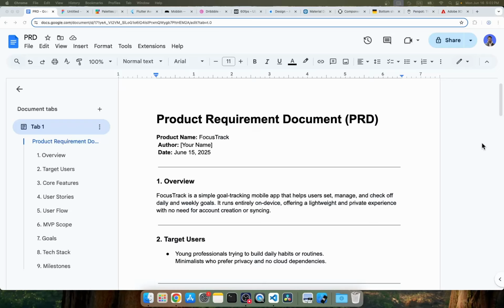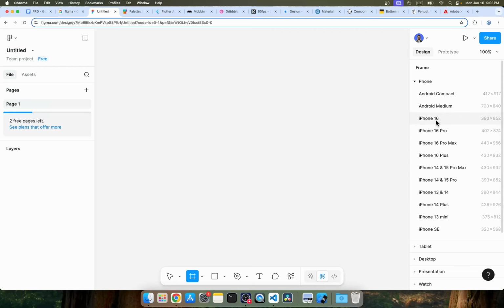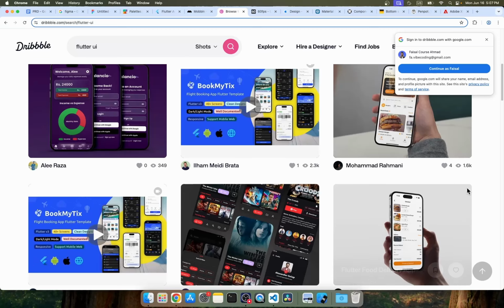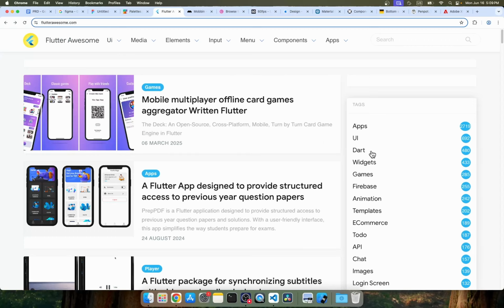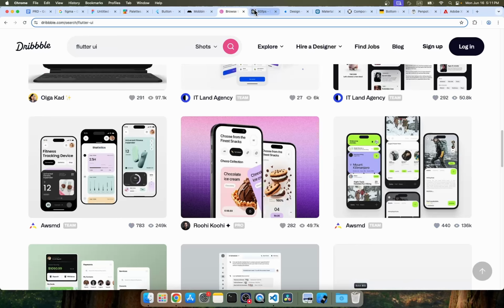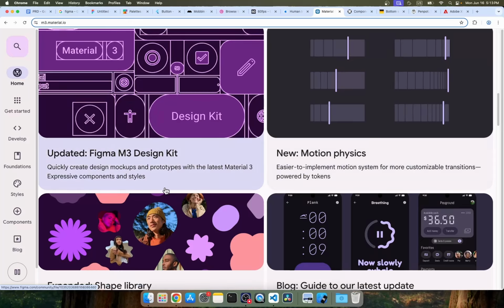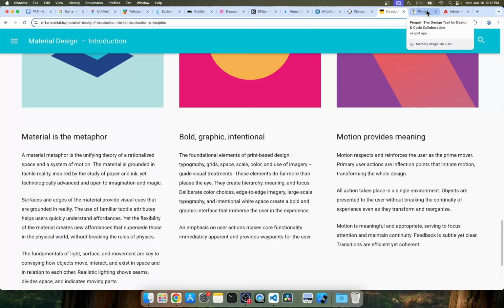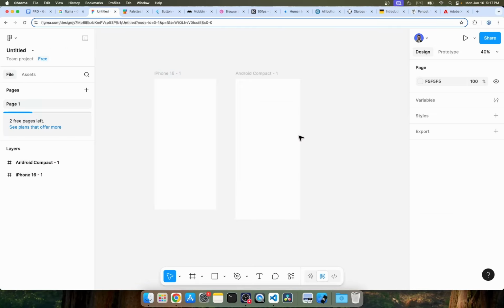Mobile Apps Vibe Coding Course #17 (Figma and Inspiration)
This lesson introduces Figma, a modern, browser-based design tool used by developers and designers alike to create wireframes, mockups, and interactive prototypes. You'll get familiar with the Figma interface, understand its collaborative features, and see why it's an essential tool in the UI/UX workflow—especially for app development.

Alongside Figma, we’ll also look at a curated list of websites that serve as excellent sources of design inspiration. Whether you're starting from scratch or refining an idea, these platforms can help you discover visual styles, color palettes, and layout strategies used in real-world apps.

60fps.design

Dribble.com

Developer.apple.com/design

Material.io m2.material.io m1.material.io

Penpot.app